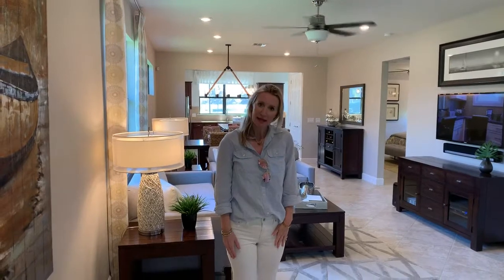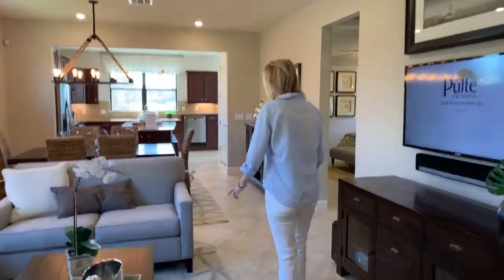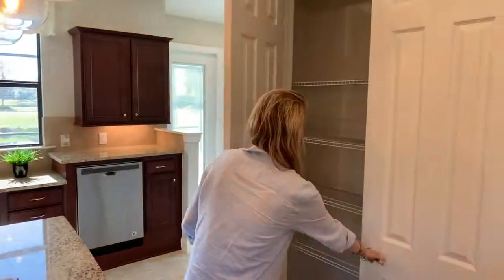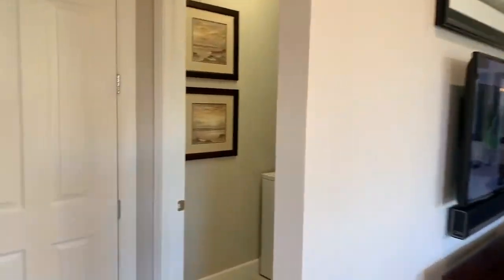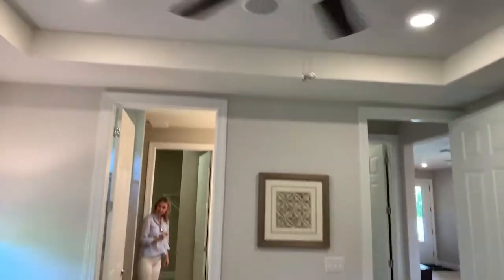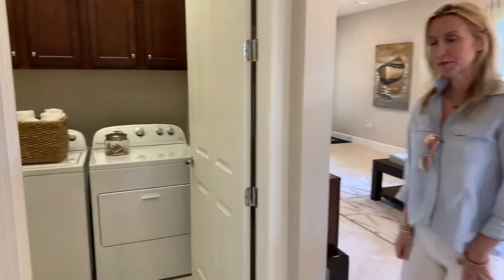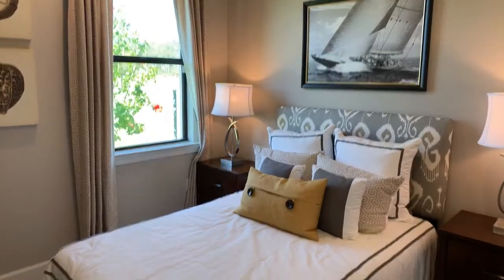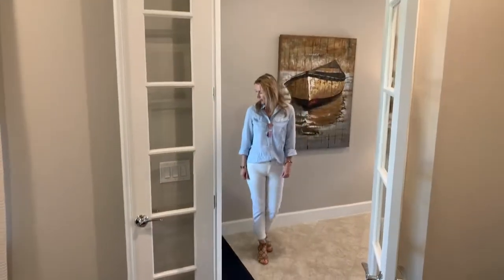Pulte home South Fort Myers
Pulte model home at Bridgetown - Taft Model